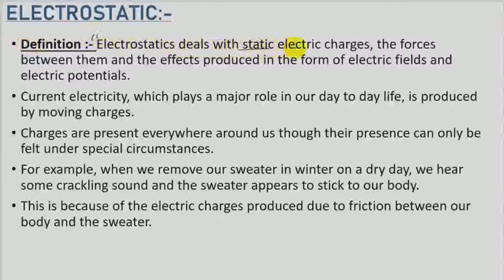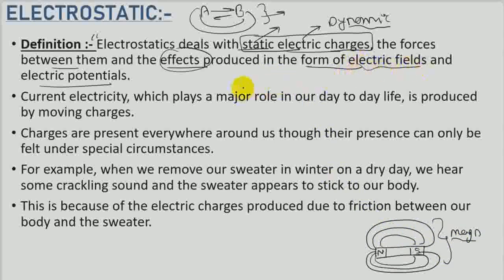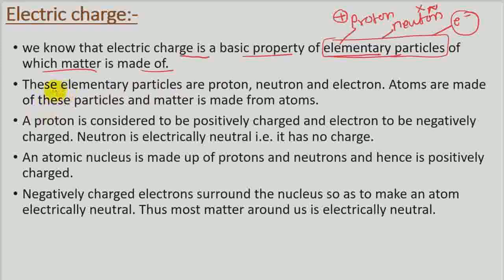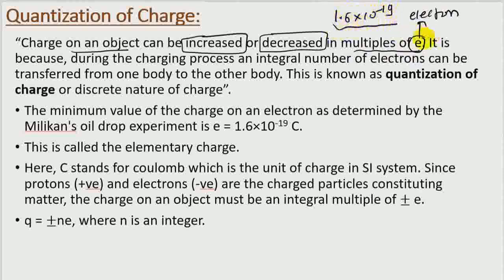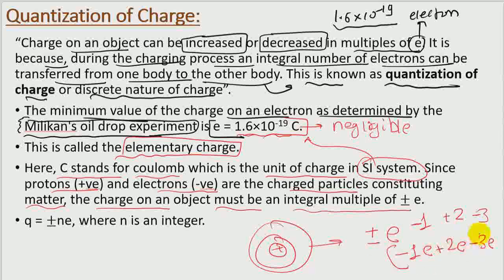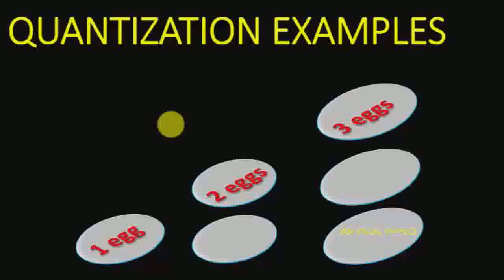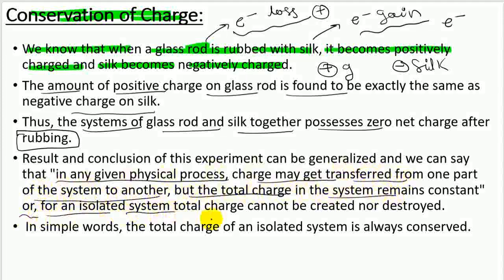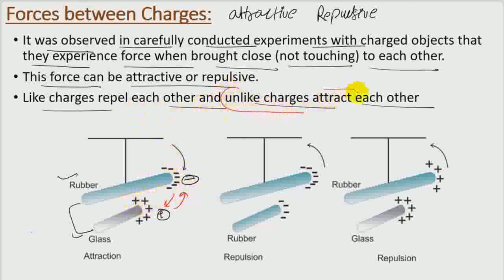Electrostatics introduction-2 BASIC PROPERTIES & HISTORICAL BACKGROUND OF CHARGES